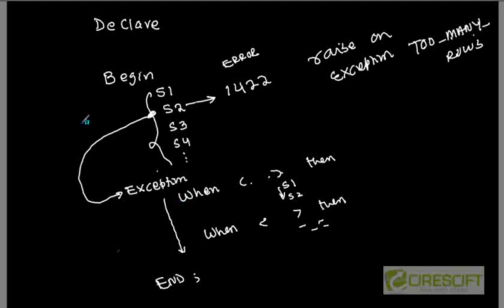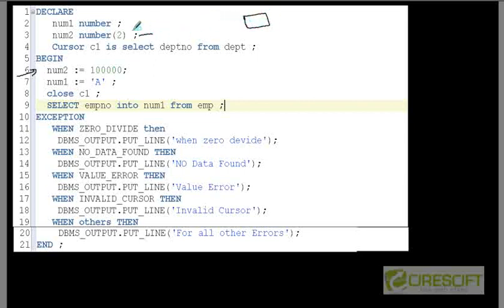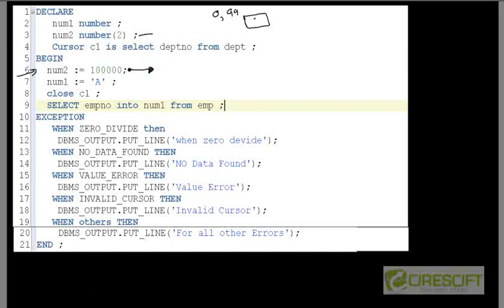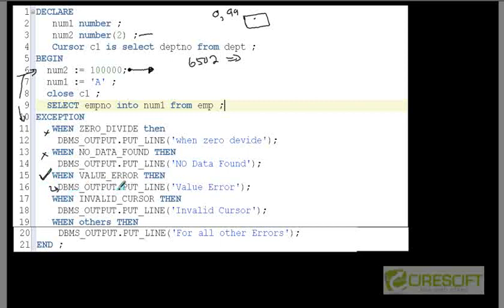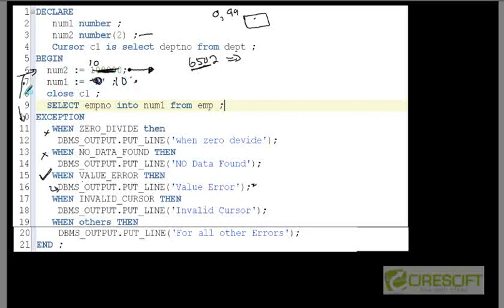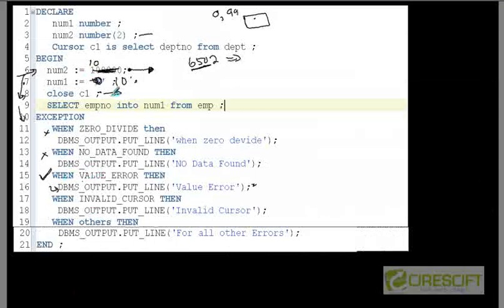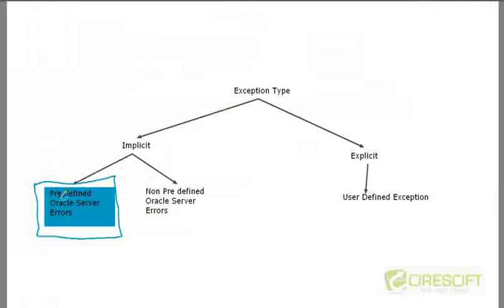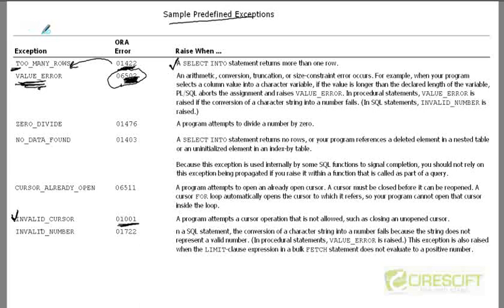PLS-17: Predefined Exceptions in Oracle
PL/SQL

    1. Access to course videos and exercises
    2. View & manage your progress/pace
    3. In-class projects and code reviews
    4. Personal guidance from your Mentors